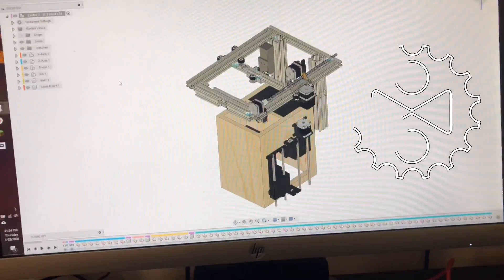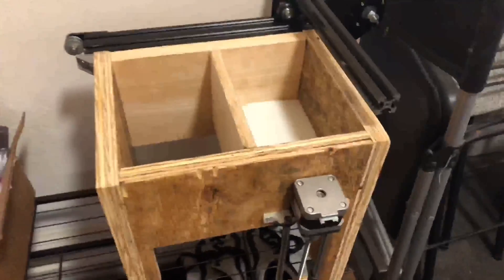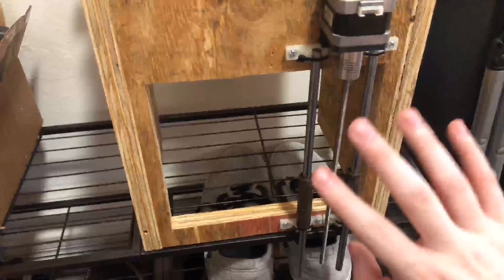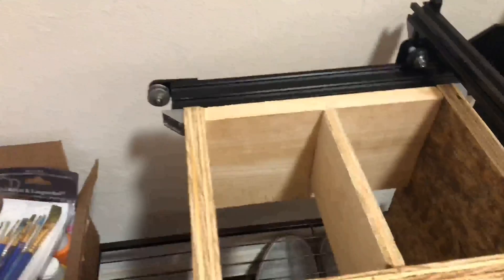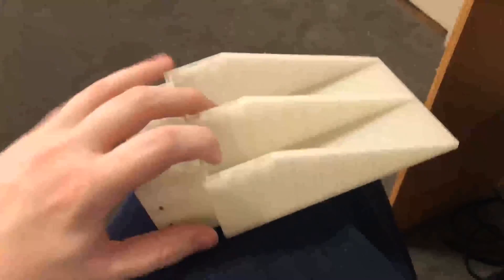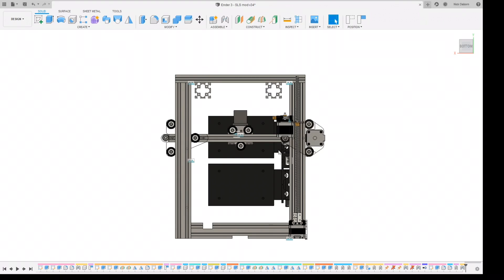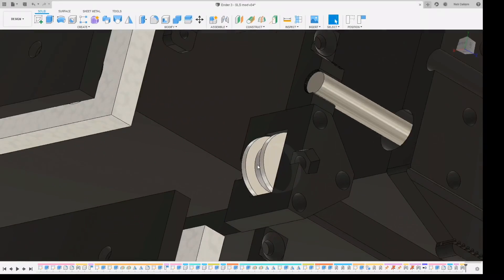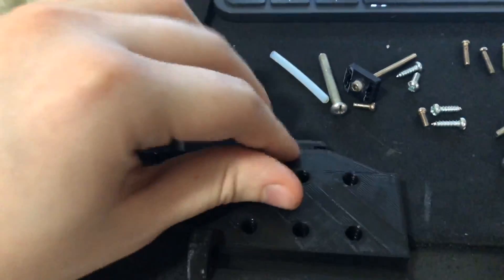DIY SLS 3D Printer || Part 1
Follow along as I take a budget 3D printer and turn it into an SLS machine, hopefully bringing the industrial level capabilities to the hobbyist level.